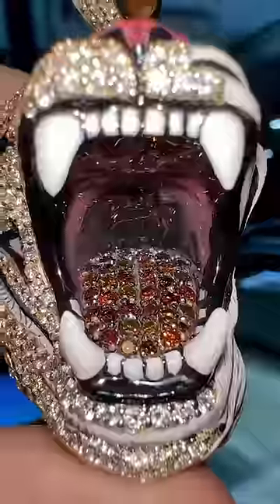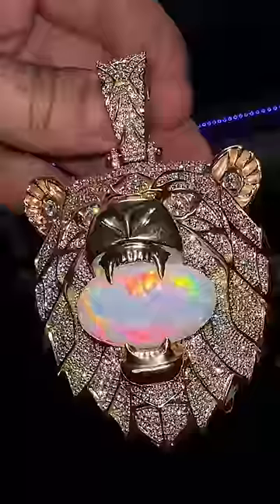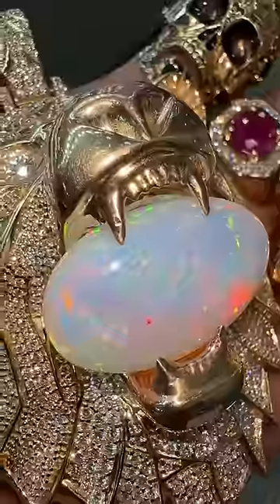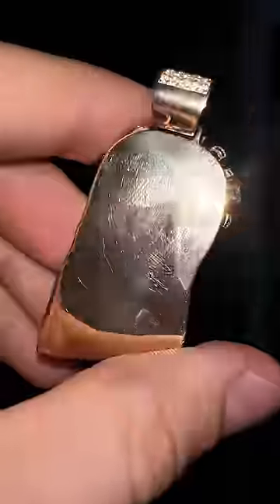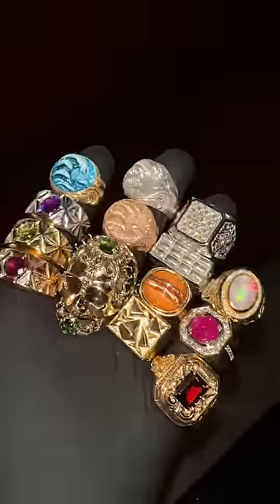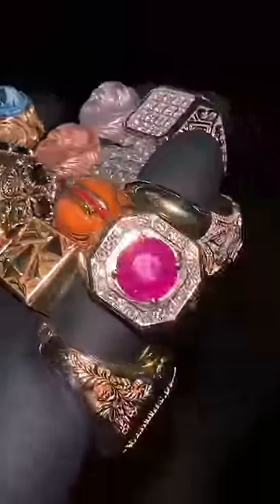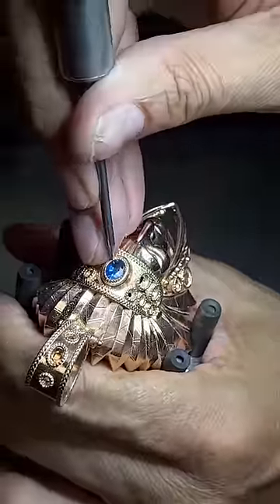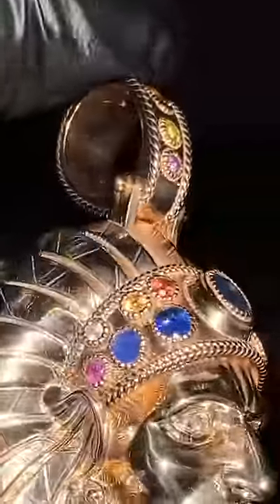WHAT YOUR JEWELRY SHOULD LOOK LIKE!!! TRAXNYC!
Our newest collection of pieces has to be our most exciting yet. All available on traxnyc.com. Gorgeous Red and White Diamonds with beautiful enamel on this Tiger head pendant which is one of our most prized pieces in our collection from an art standpoint. Alongside that, we have this Grizzly Bear Pendant with a HUGE Opal in the mouth. To grab any piece from this collection, hit up our live chat on TraxNYC.com or come into our store at 64 W 47th Street for the best deals from any of our expert jewelers.